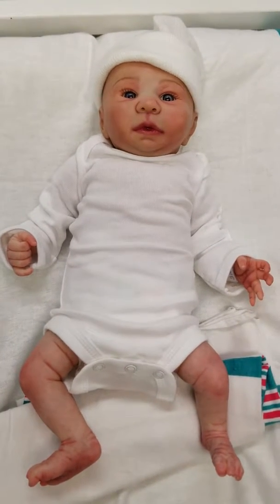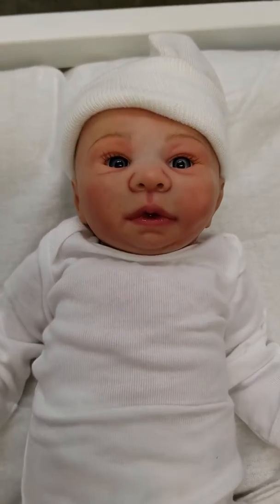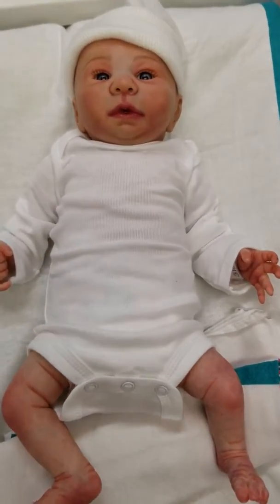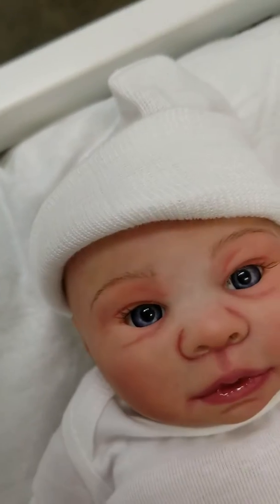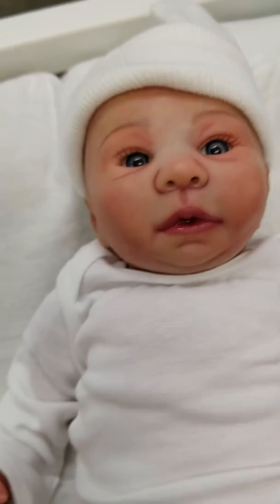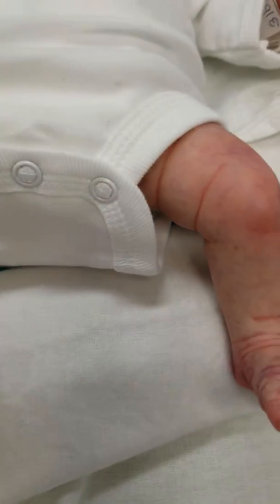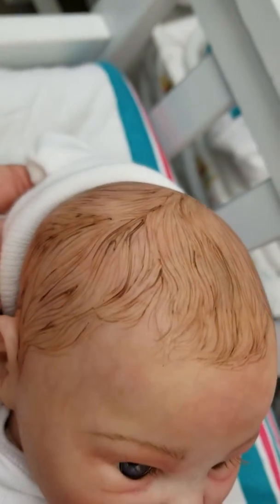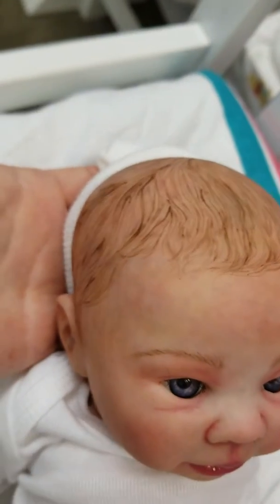Karen's Creations beautiful baby Kadence